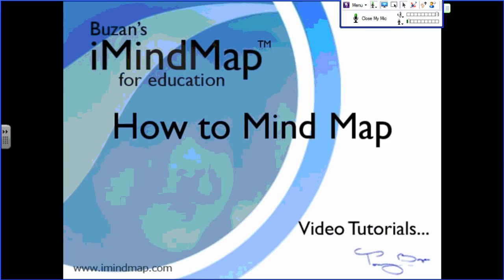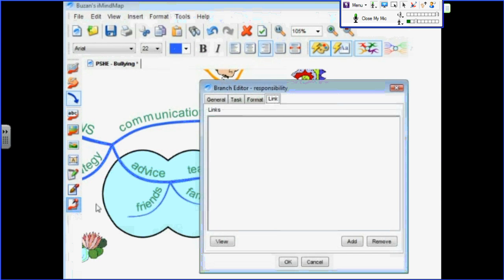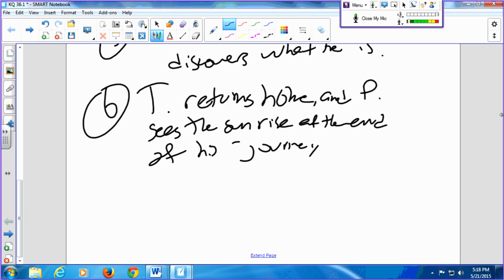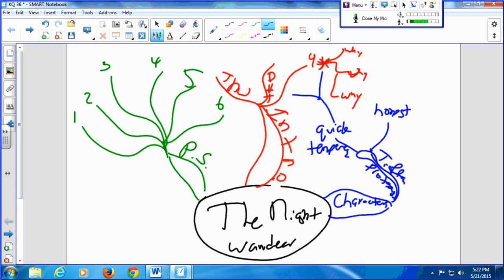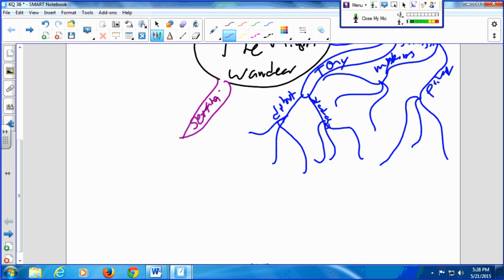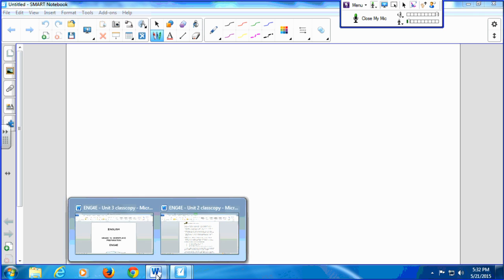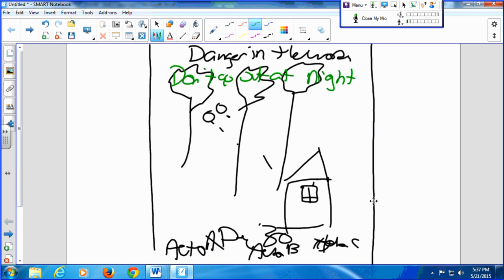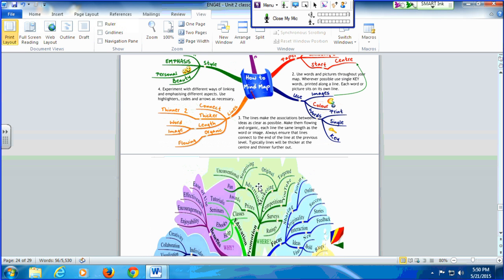ENG4E May 21